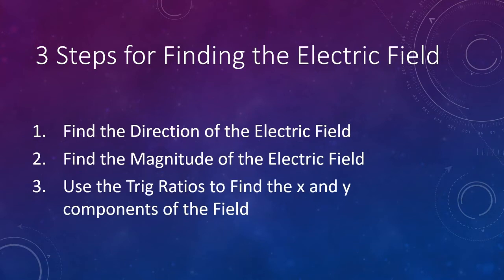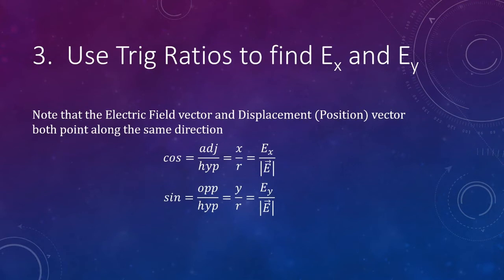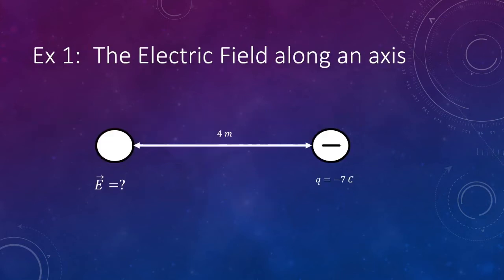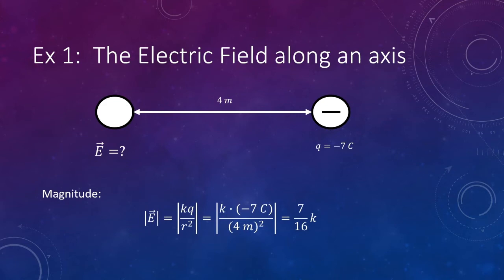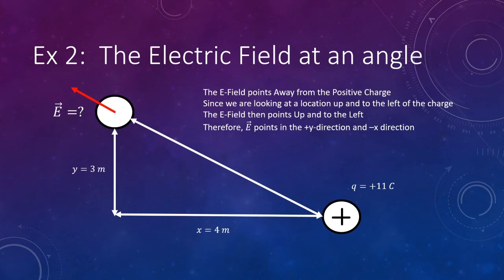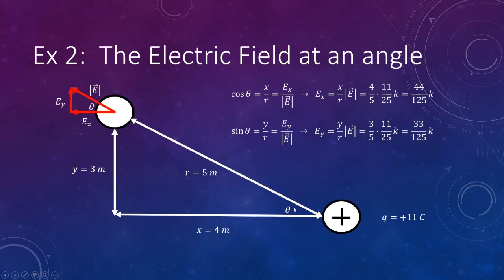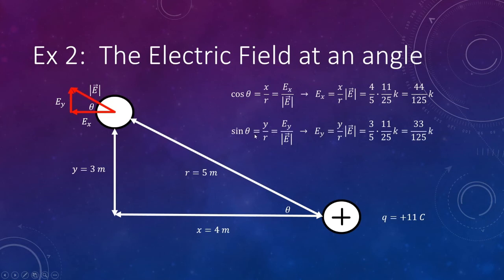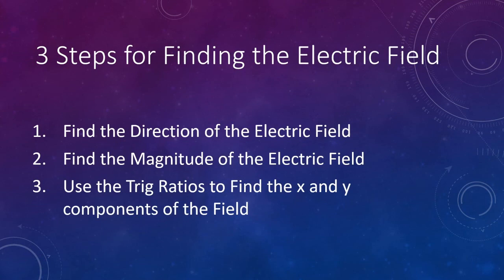Solving for the Electric Field from a Point Charge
Solving for the Electric Field from a Point Charge in Three Steps:  1) Find the Direction, 2) Find the Magnitude, 3) Use Trig Ratios to find the x and y-components